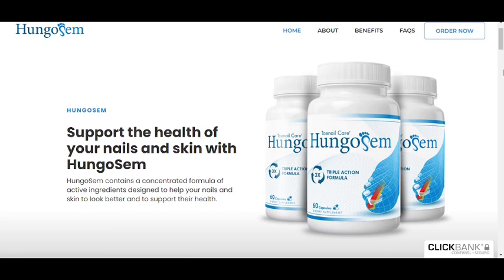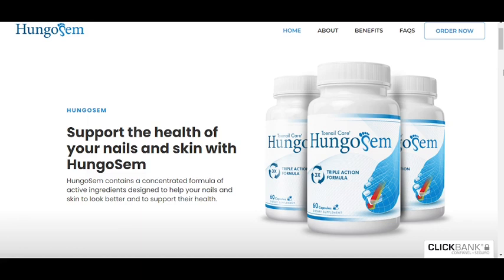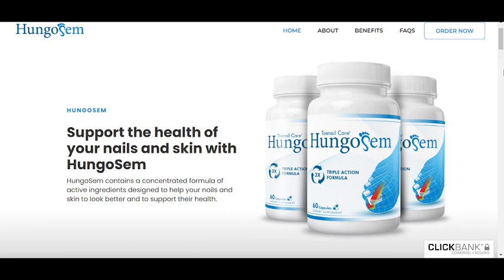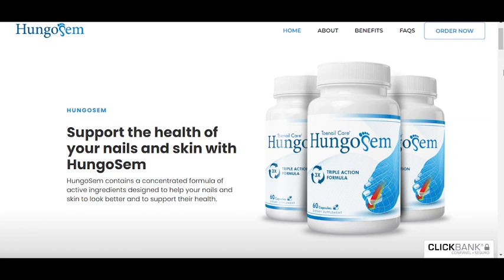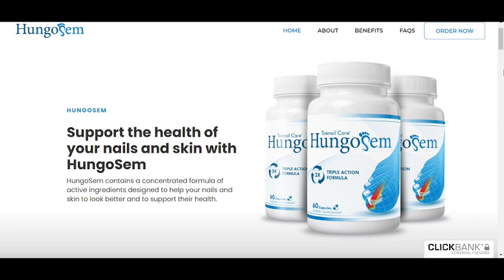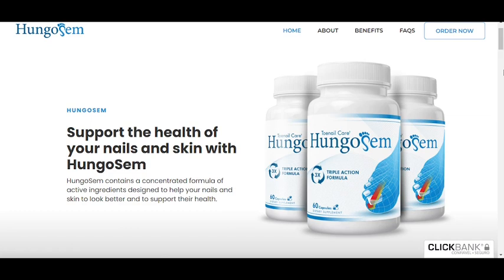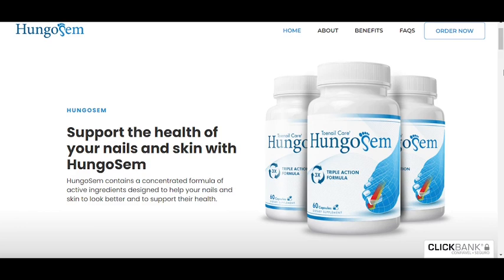HUNGOSEM - HungoSem Review! (ALERT) - HungoSem’s Testimonial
Hey, how you doing? My name is David and I’m here in this video to tell the absolute truth about hungosem and talk about something that people are talking about this hungosem and that can lead you to regret if not stay until the end, so stay tuned in this video here so you don’t buy wrong.
You may have seen a lot of review of the hungosem on youtube, but none of it has come to take its full conclusion from the hungosem supplement. And in this video I will tell you everything you need to know about the hungosem, if the hungosem works, what the hungosem guarantee and where I find the hungosem to buy. So let’s do it.

What is the hungosem?
HungoSem contains a concentrated formula of active ingredients designed to help your nails and skin to look better and to support their health.

Does the supplement work?
Yes, because the ingredients we use in our formula come from local producers who allow the plants to naturally reach their full maturity. Just try it on.

What are the ingredients of the hungosem?
Our formula contains ingredients that not only support the health of your nails and skin but also maintain immune health. Let's take some examples: Peony Root grows naturally in the mountains of China. Spirulina,which is a microalgae with numerous documented health benefits. Alfalfa extracts contain powerful plant sterols. Bambusa Tulda the VIP ingredient of the formula, is a rare type of bamboo plant which has numerous properties, recognised in the entire world. Barley grass is a holistic superfood that, in our combination, will surprise your gut and your immunity. A complex of vitamins, like vitamin B1, D3 or B6 has been added to the formula to strengthen its effects and to maintain a healthy level of vitamins in your body. Magnesium is involved in more than 300 biochemical reactions. It maintains immune health and supports healthy bones, nerves and muscles. PABA, short for para-aminobenzoic acid, is a chemical found in folic acid.Other 20 ingredients are expecting for you to test them in our amazing formula that will change your nails and your skin in the best way possible.

And where do I find supplement hungosem?
You will find the official link of the description of this video and also in the comments. Remember that you should only purchase the product through the link from the official hungosem website.

Does the hungosem have a guarantee?
Yes, the hungosem is guaranteed for 60 days, if you do not like or identify with the supplement hungosem.

And how to buy the supplement hungosem?

HungoSem - Nail supplement
HungoSem it Works - Works Perfectly
HungoSem Reviews - User Testimonial
HungoSem Ingredients - 100% Natural
HungoSem Discount - You Save $288